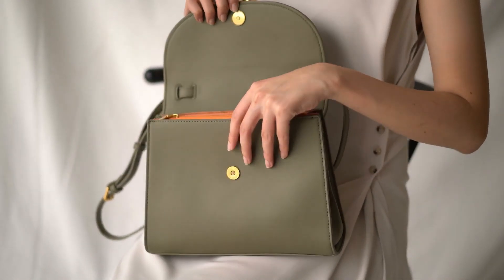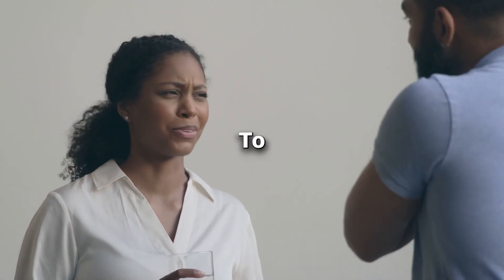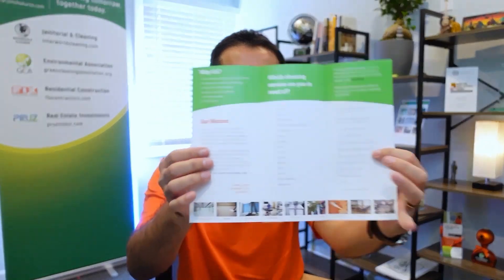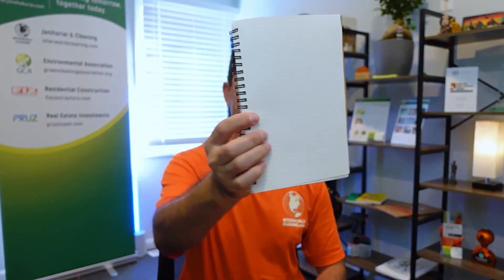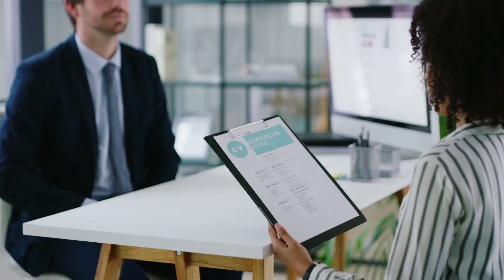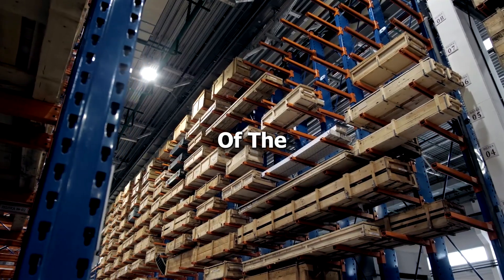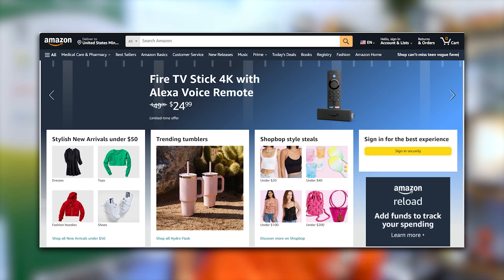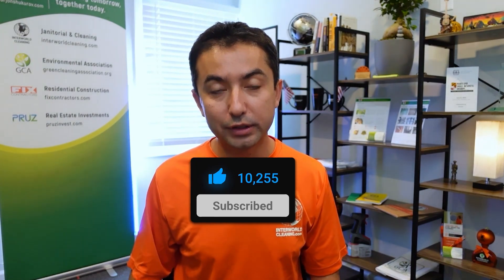The Art of Cleaning Estimate Walkthroughs: Pro Tips & Must-Knows!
In this video, I explain the essential items to bring with you for a successful cleaning estimate walkthrough. From notepads to measuring tools, I'll guide you through the necessary equipment that ensures you're prepared and professional during client visits. Watch now to elevate your cleaning business game!

VER MI LIBRO: La Guía del Inmigrante: Haga Realidad su Sueño Americano